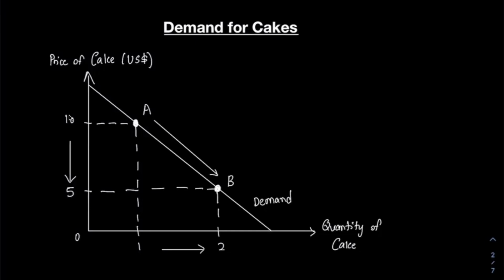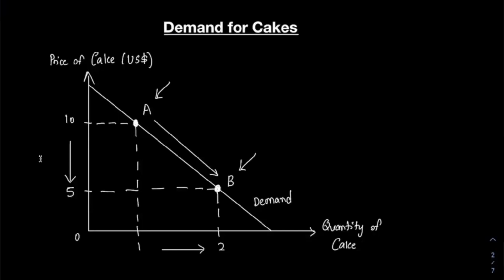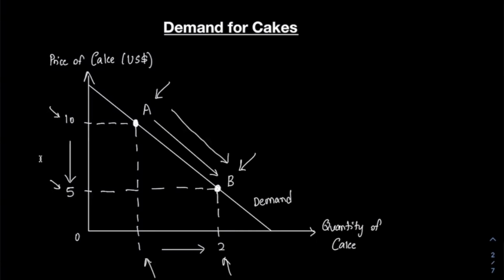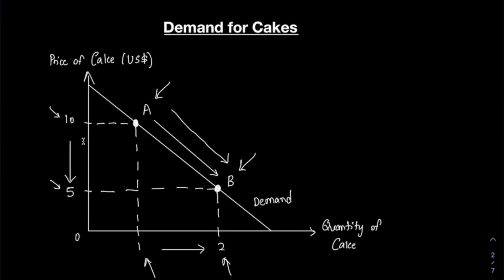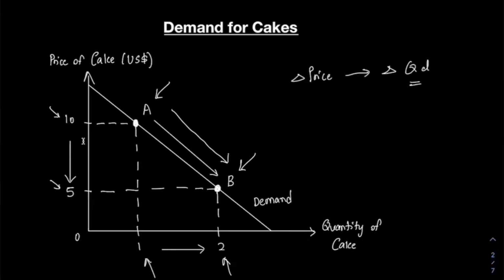IB Economics: Movement along Demand Curve | Demand & Supply | Microeconomics | EconPrep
📚 In this video, you’ll learn about movements along the demand curve in the IB Economics Microeconomics unit. Using real-world examples and easy-to-understand explanations, we hope this video helps you better understand the topic.